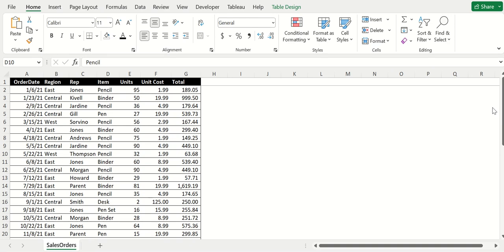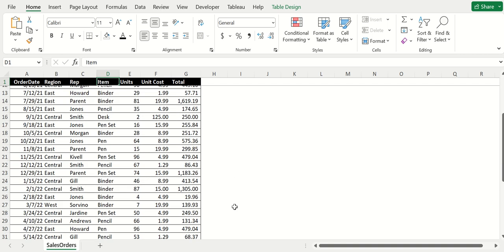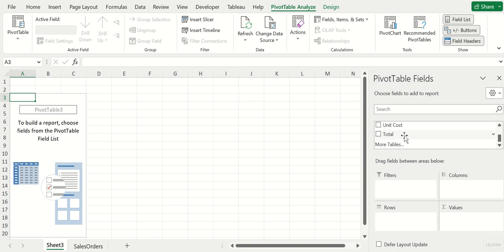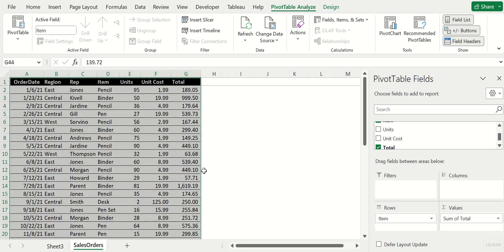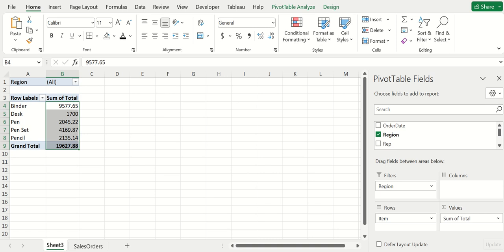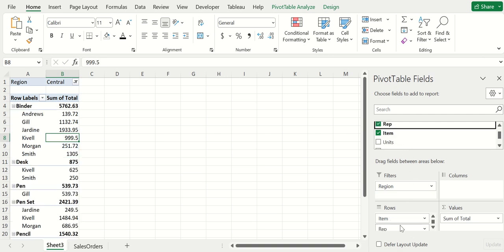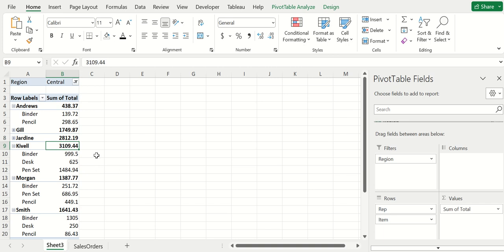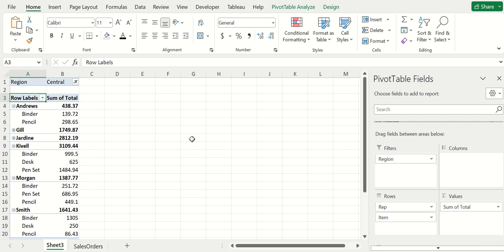Pivot Tables for Beginners: Step-by-Step Tutorial on How to Create and Use Pivot Tables in Excel